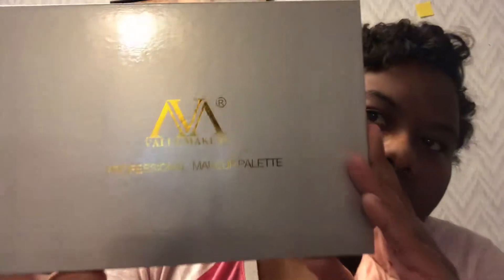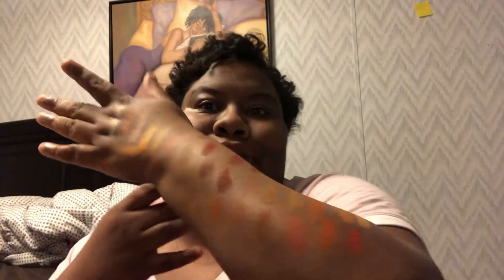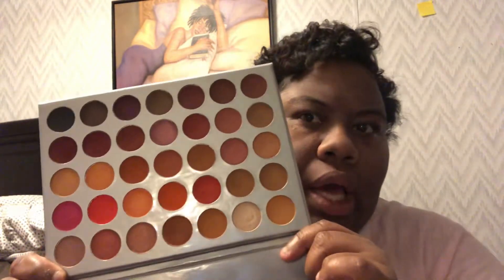Value markers professional makeup palette